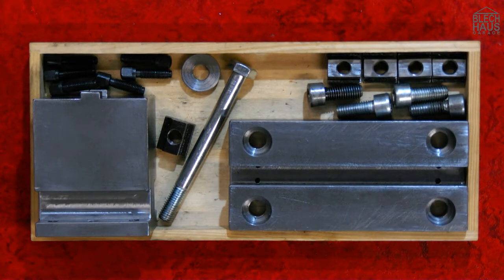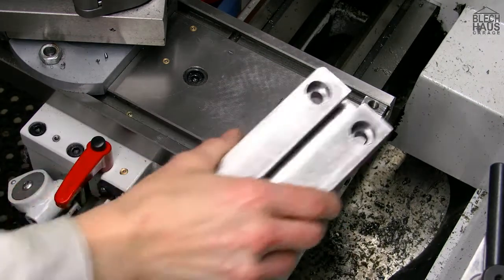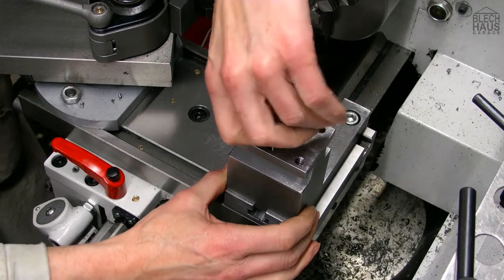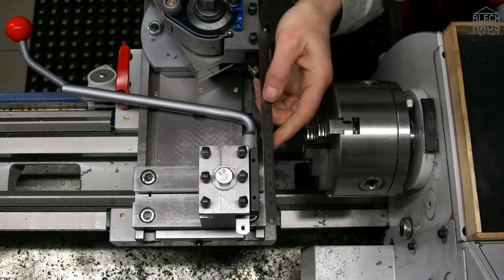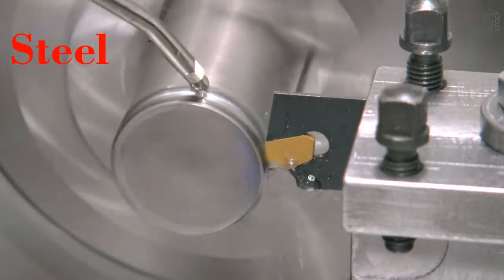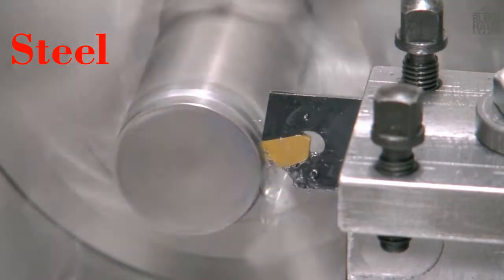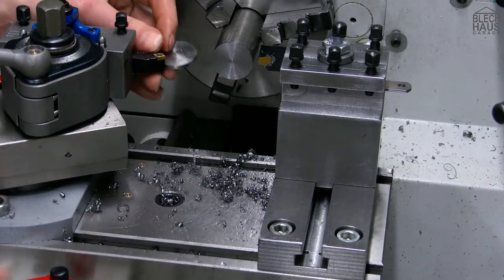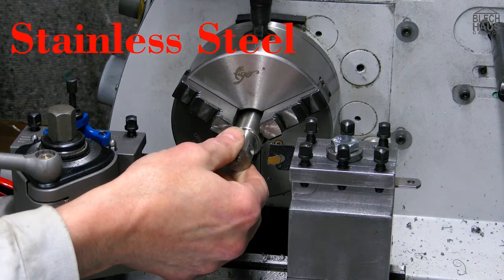Rear Toolpost, for lathe Bernardo P 600 G, part 4: assembly & test run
Production of a Rear Toolpost / rear tool holder / rear turning tool holder / rear parting tool holder for the lathe Bernardo P 600 G, part 4, assembly, mounting and test run. Parting of steel and stainless steel.